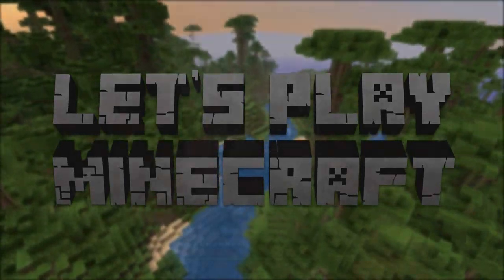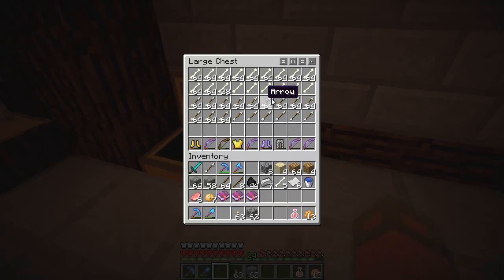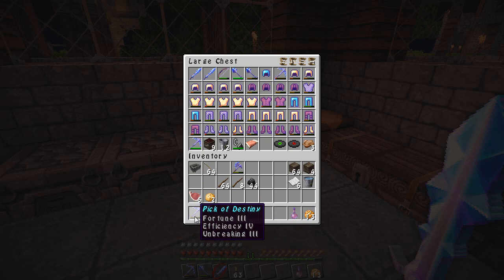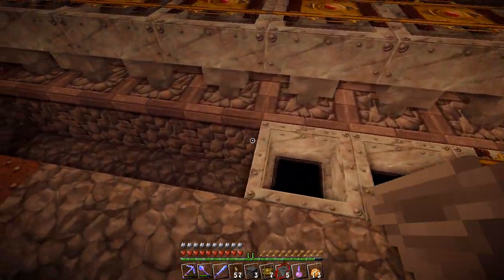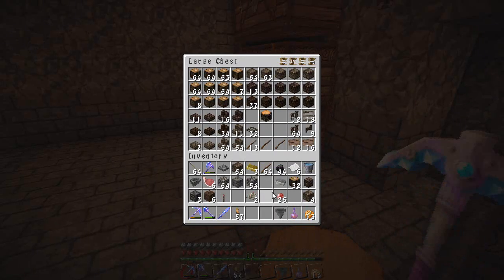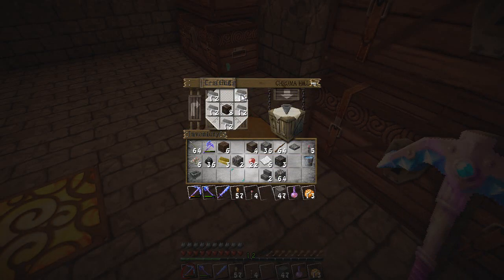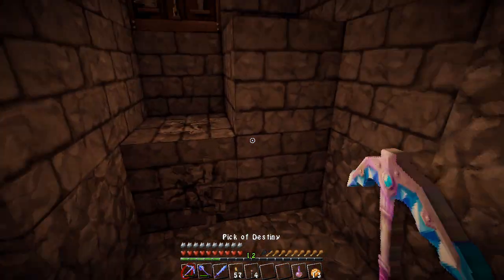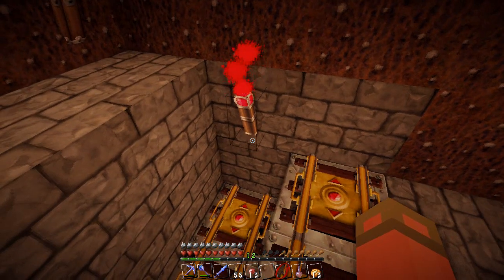Let's Get Hardcore! - 26 Auto Smelter [Minecraft]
Happy Monday everyone! Today I get myself a fancy Auto Smelter to help speed things up downstairs (hehe).

The page I found my Shader info (Don't ask me for help, all the info is there!)